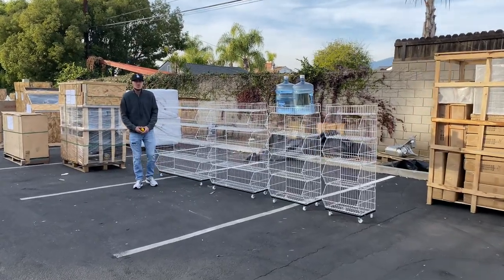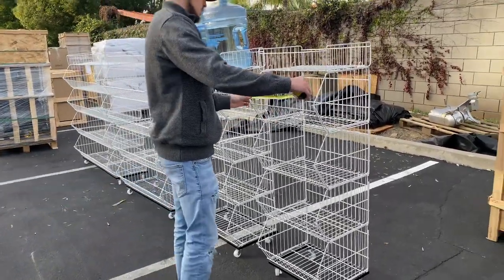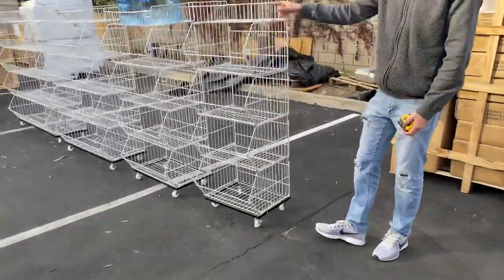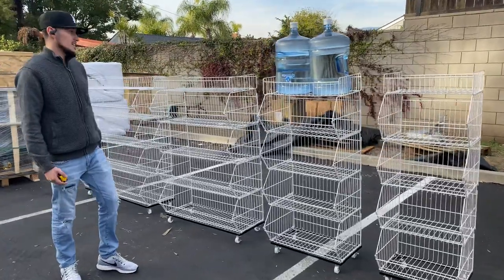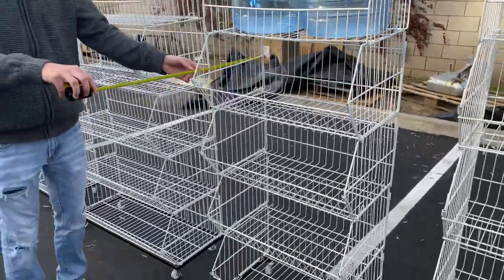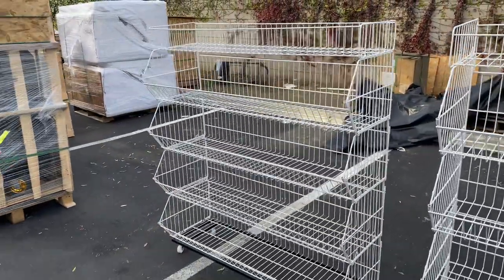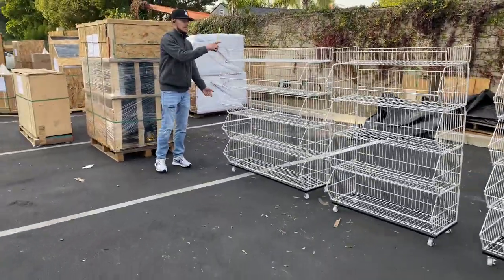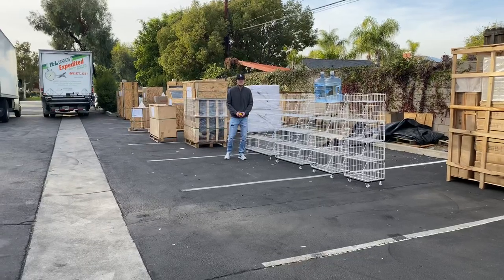Grid shelf 5 Basket Metal Merchandiser Display Black Center Island W/20 Shelves